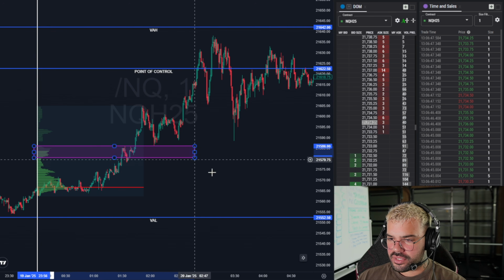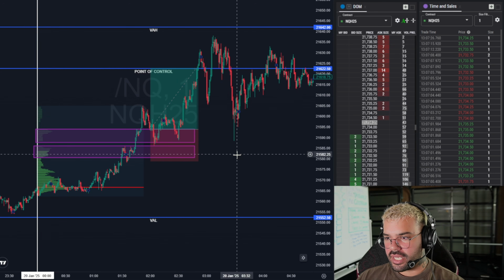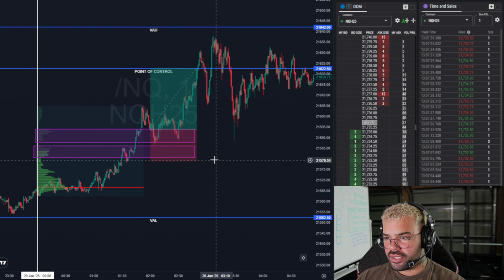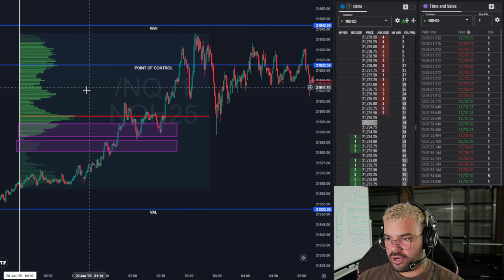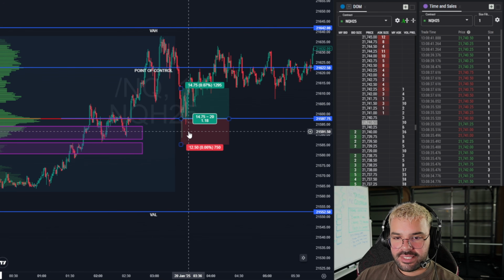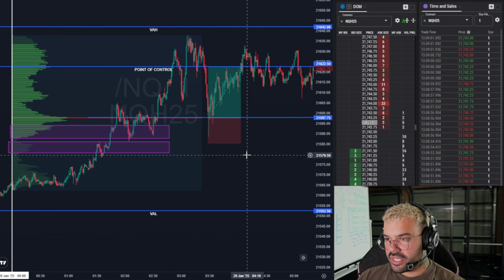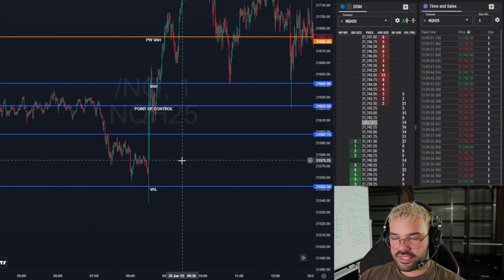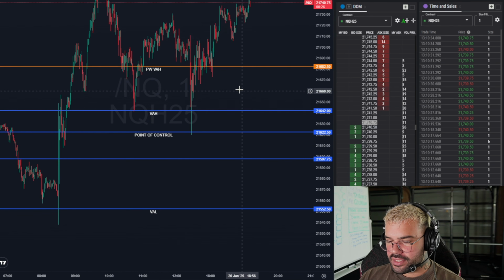The BEST SESSION For Volume Profile Scalping…